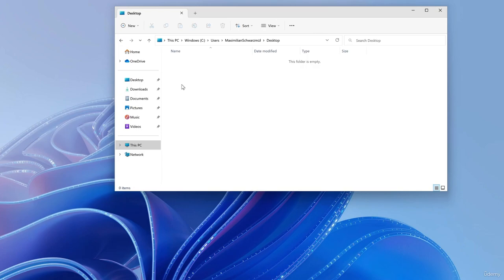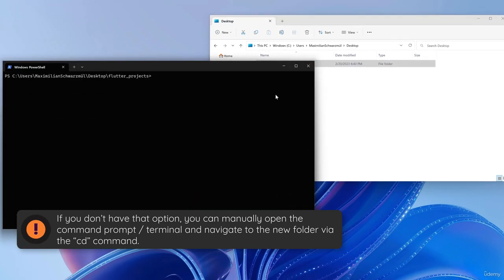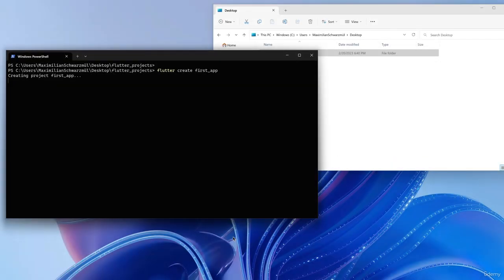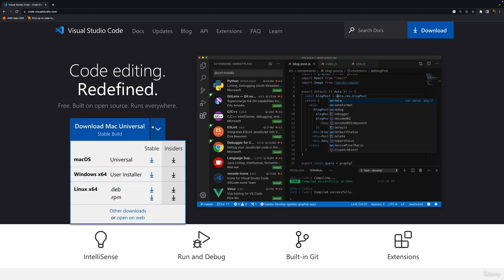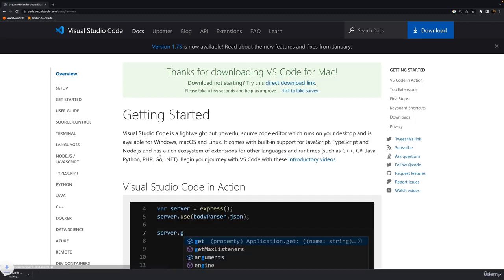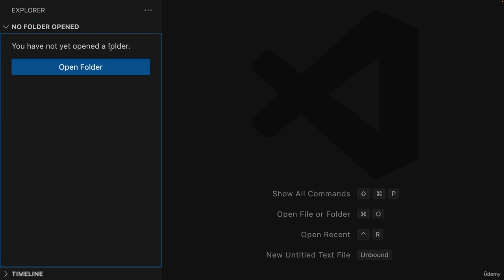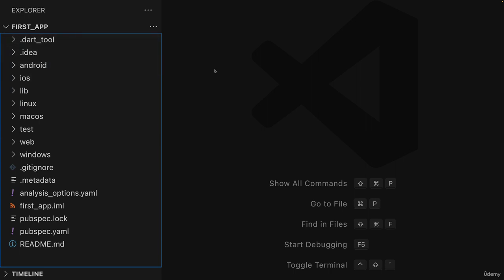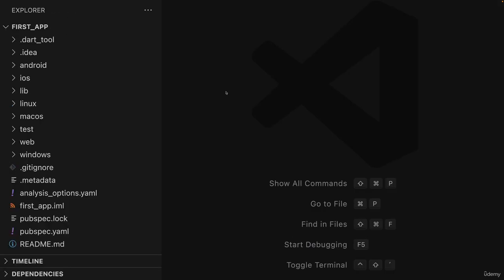008 Project Creation & Setting Up a Code Editor for Flutter Development